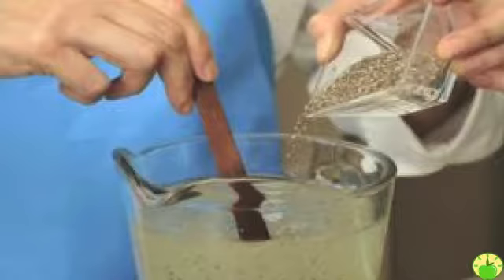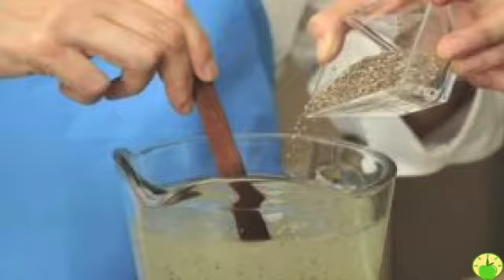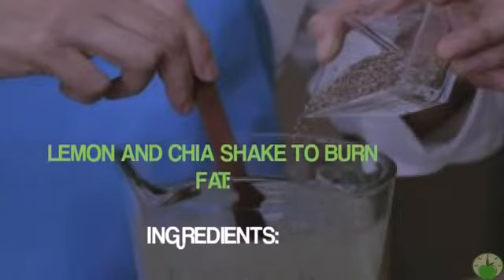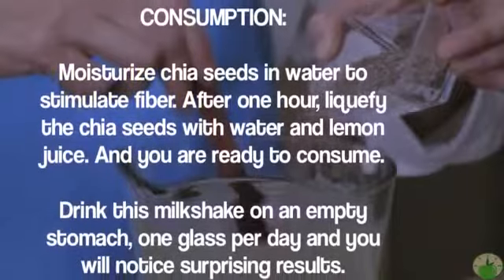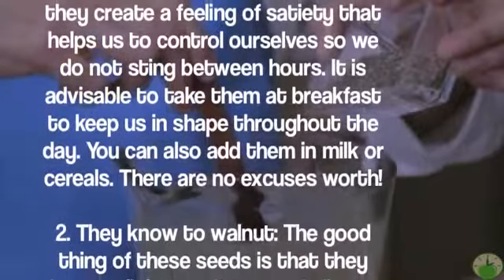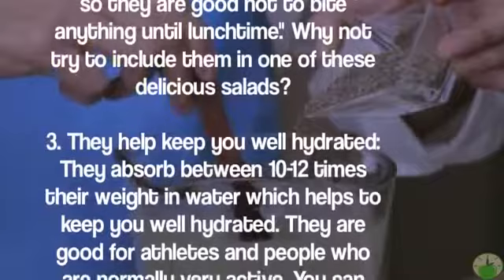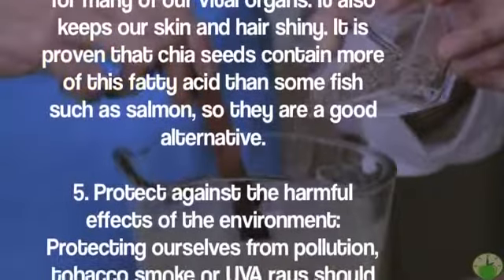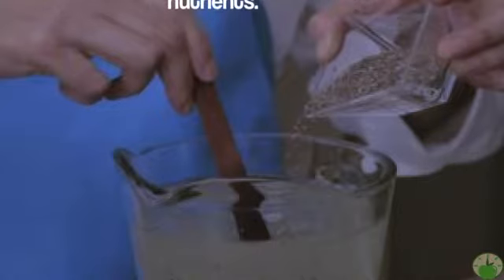THIS WAY YOU WILL BEGIN TO BURN FAT USING CHIA!!